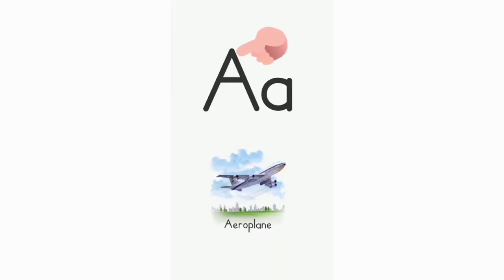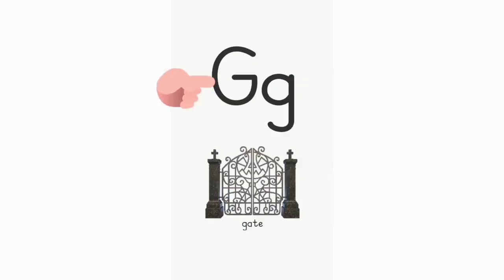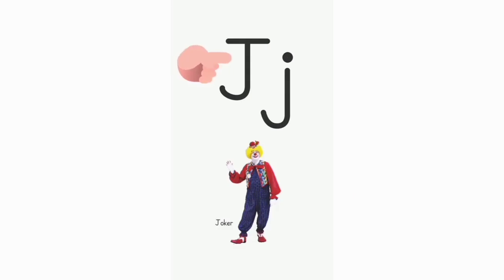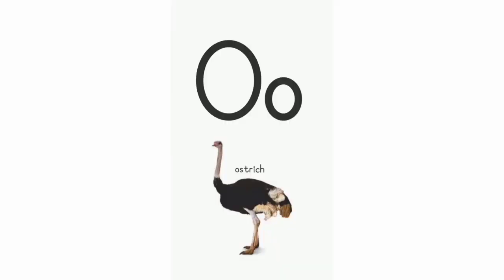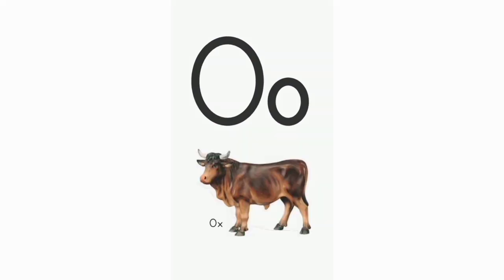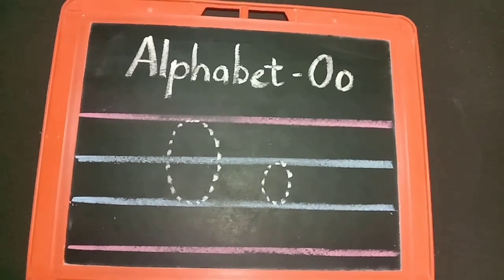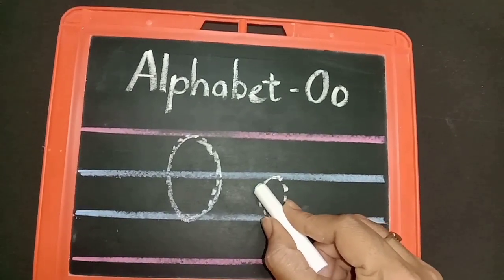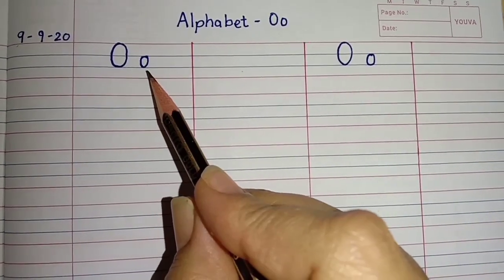9Kids | Jr KG | ENG | Alphabet "Oo" | Week 20 | Session 1